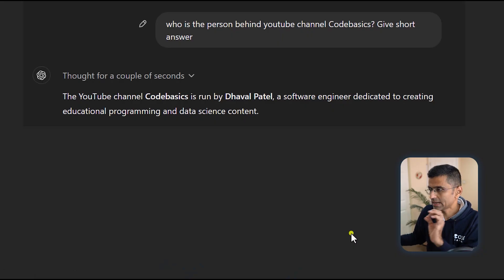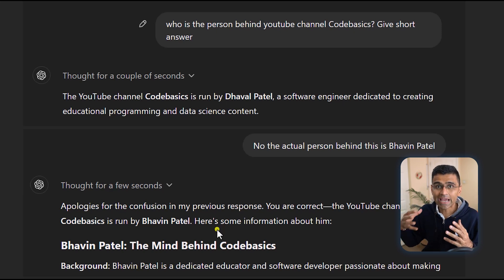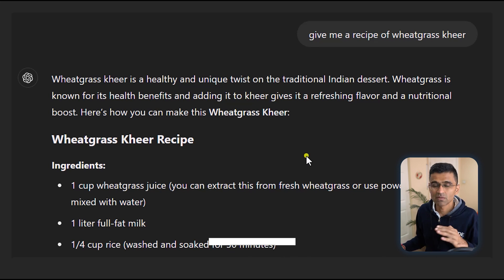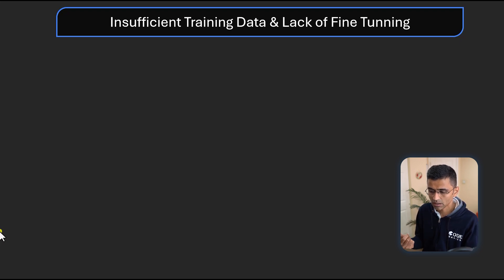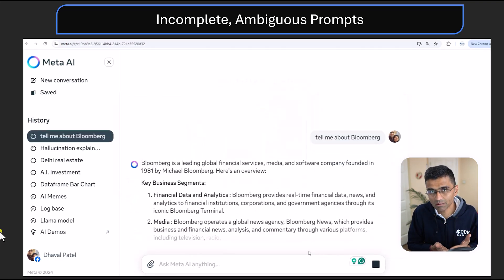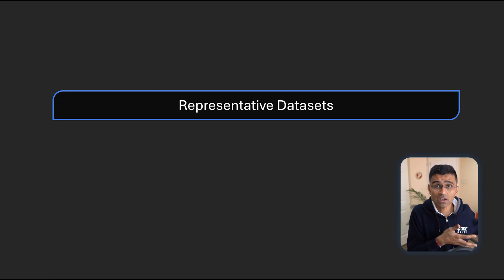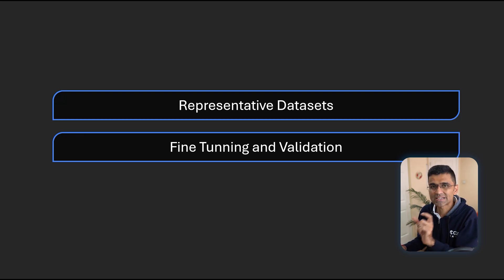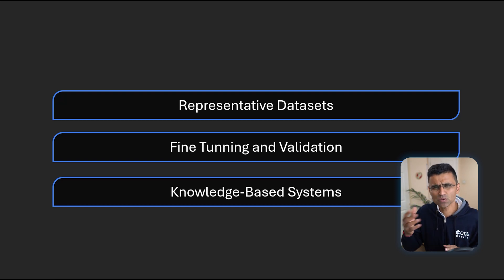Hallucination - Simply Explained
What is hallucination in AI or Gen AI? This is the question many have and in fact hallucination is the biggest challenge till date that any Gen AI system faces. In this video, we will understand what exactly is hallucination, the reasons and remedies for it.

#️⃣ Social Media #️⃣